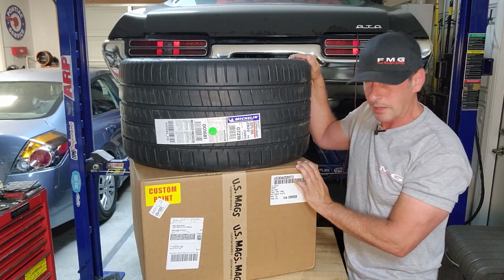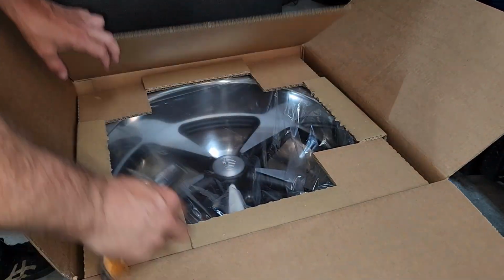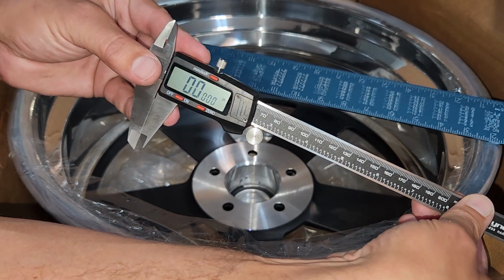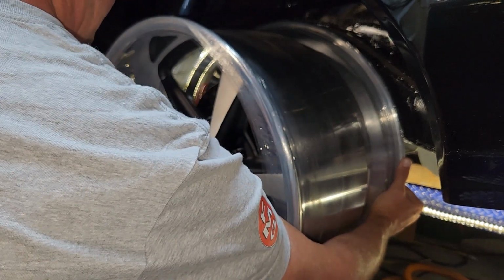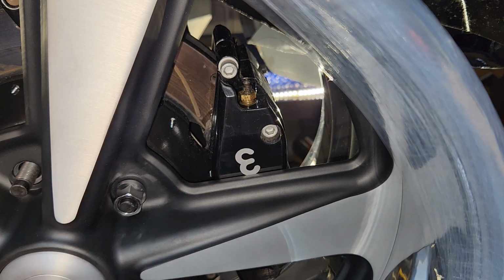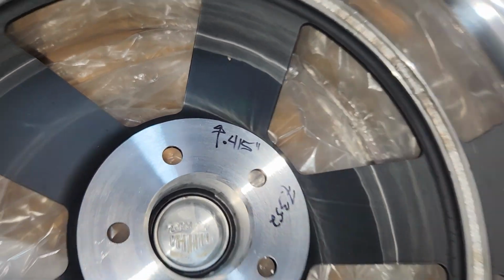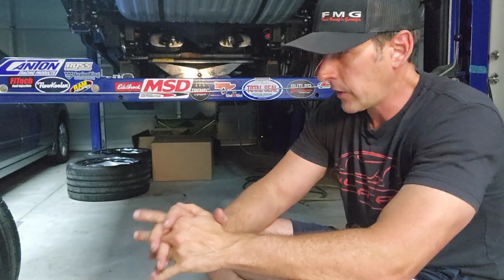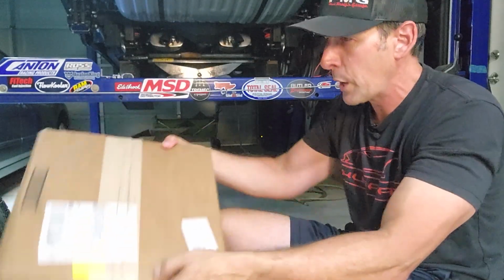Opening my Custom US Mag Wheels - They don't fit!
Super embarrassing.  How do we fix this?  Sounds like another opportunity to win an FMG hat, if you can guess the fix before the next episode!  The Mini Tubs are done in my 69 GTO (same procedure for all GM A-body's), we measured using the Speedway Motors tool below, but you need to be aware of how to use it properly because the directions can be deceiving.    Let's go!

Join the Full Monty team and enjoy added perks, standard subscribers do not get.  Including priority comment review, members-only Q&A, and video polls, priority email support, Zoom support, access to my solid models, and solid model design help.  Here's the quick summary;

FMG Hats now available!  Three color combos... check em out;

FMG Shirts and Sweatshirts!

Tools and kits Used in this series;

Polycam (Scanning Software for iPhone or Android)

Spot Weld Cutter

Upper Trailing arm bushing removal tool, for GM Rear Ends.